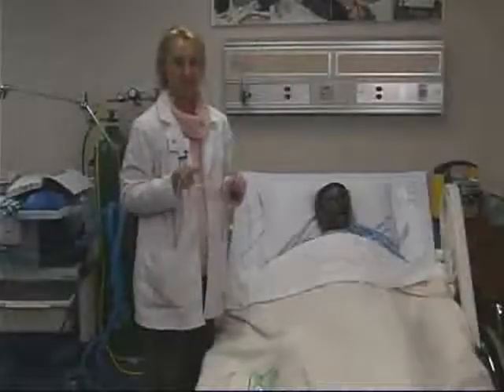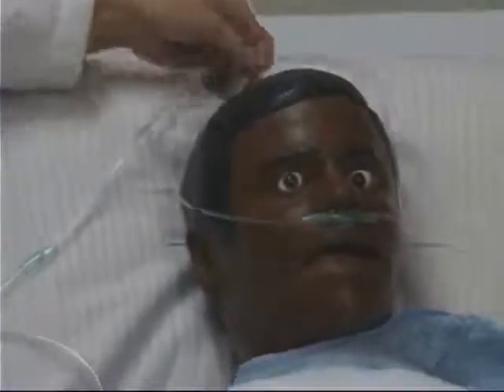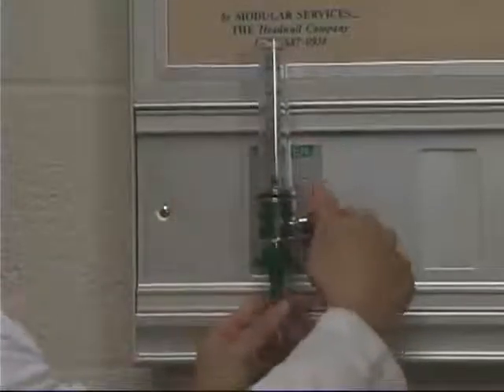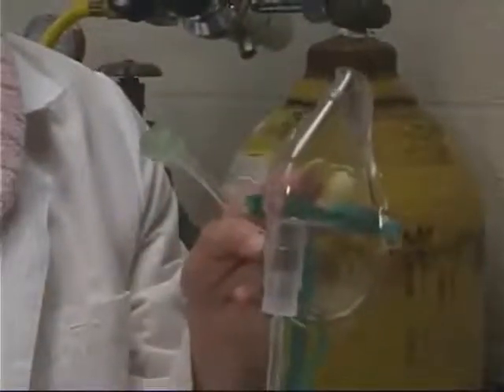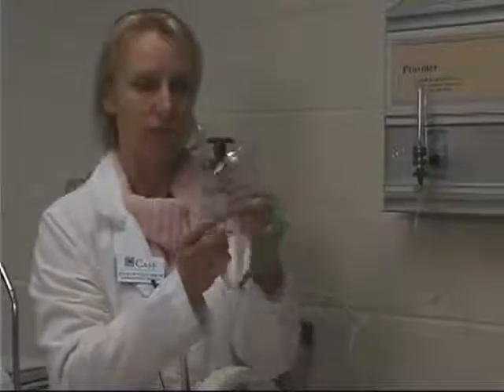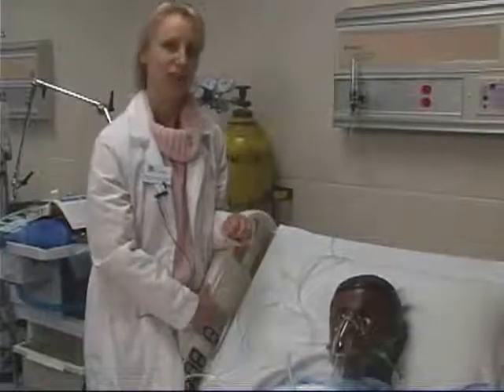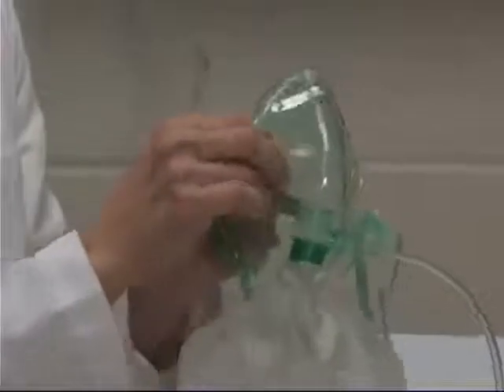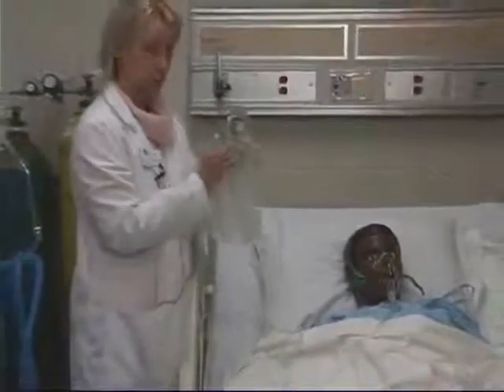Oxygen Therapy Skills Demonstration 1 of 2